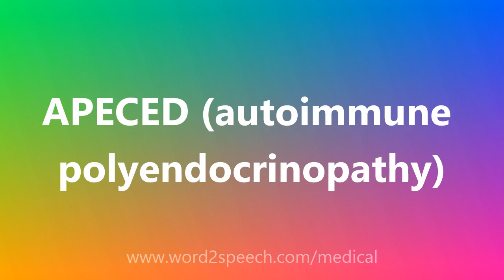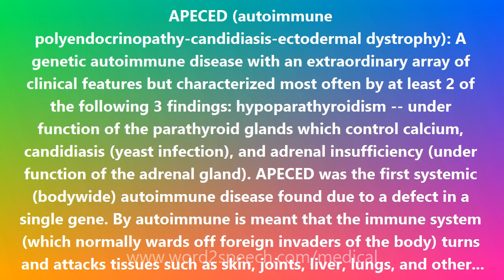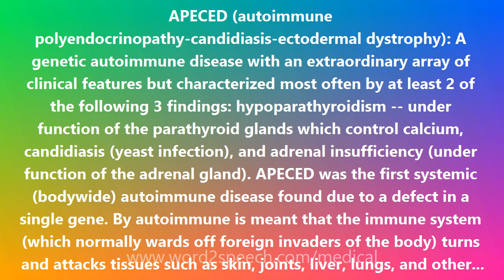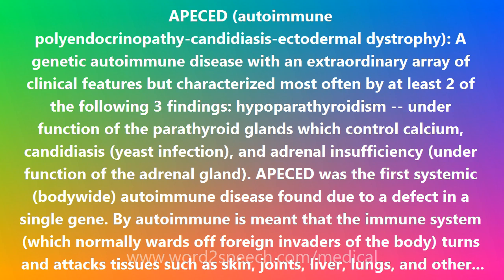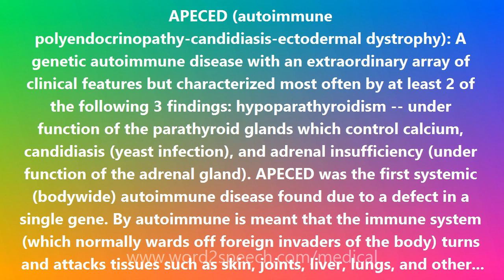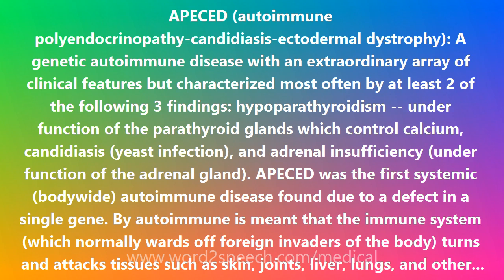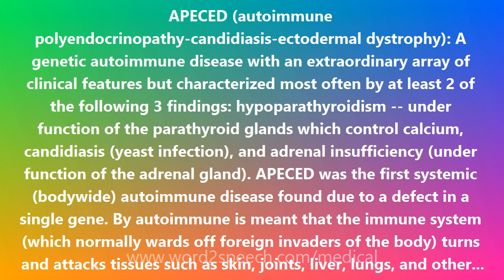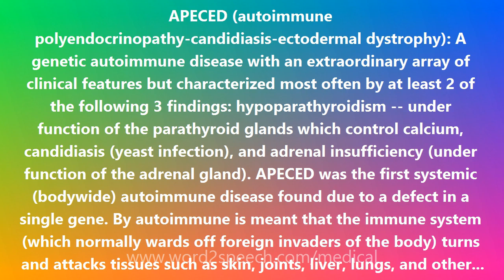APECED (autoimmune polyendocrinopathy) - Medical Definition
APECED (autoimmune polyendocrinopathy)

APECED (autoimmune polyendocrinopathy-candidiasis-ectodermal dystrophy): A genetic autoimmune disease with an extraordinary array of clinical features but characterized most often by at least 2 of the following 3 findings: hypoparathyroidism -- under function of the parathyroid glands which control calcium, candidiasis (yeast infection), and adrenal insufficiency (under function of the adrenal gland). APECED was the first systemic (bodywide) autoimmune disease found due to a defect in a single gene. By autoimmune is meant that the immune system (which normally wards off foreign invaders of the body) turns and attacks tissues such as skin, joints, liver, lungs, and other organs) of the body. Examples of common systemic autoimmune diseases include rheumatoid arthritis, systemic lupus erythematosus, diabetes mellitus, Sjogren syndrome, scleroderma, Goodpasture syndrome, vitiligo, Addison disease, thyroiditis, and many others. In 1997 a novel gene was identified that mapped to chromosome region 21q22.3. The gene was named AIRE for autoimmune regulator. Changes in the AIRE gene are responsible for APECED. APECED is inherited as a recessive trait such that a child with the disease has received 2 changed (mutant) AIRE genes, one from each parent. Although APECED is generally rare, it is more frequent in 3 genetically isolated populations: the Finnish, Iranian Jews, and Sardinians. The child with APECED develops problems in numerous glands (polyglandular) including hypoparathyroidism, hypogonadism (with sex gland failure), adrenal insufficiency, type 1 (insulin-dependent) diabetes with insufficient insulin production by the pancreas gland, and latent hypothyroidism (under function of the thyroid gland). Other features of APECED are total baldness (alopecia totalis), inflammation of the cornea and whites of the eye (keratoconjunctivitis), underdevelopment (hypoplasia) of the enamel of the teeth, childhood-onset moniliasis (yeast infection), juvenile-onset pernicious anemia, gastrointestinal problems (malabsorption, diarrhea), and chronic active hepatitis.